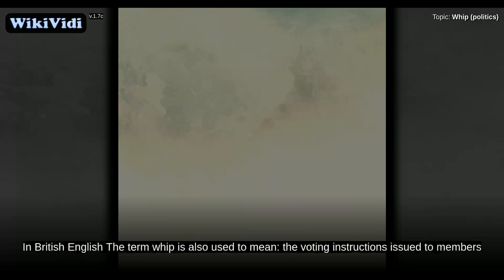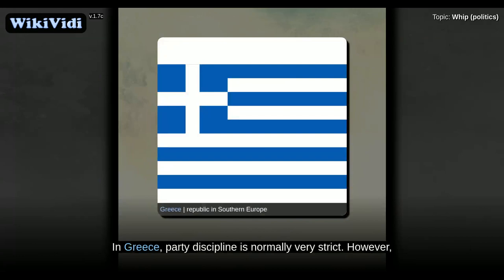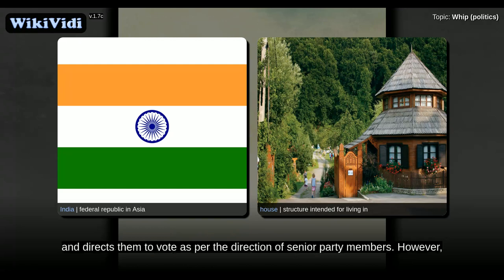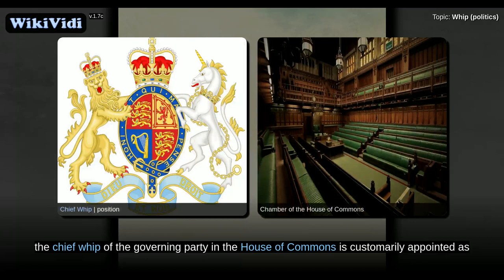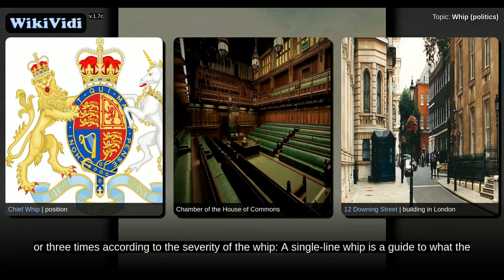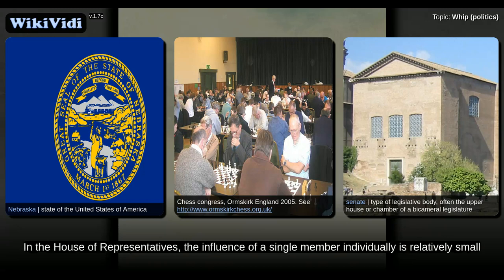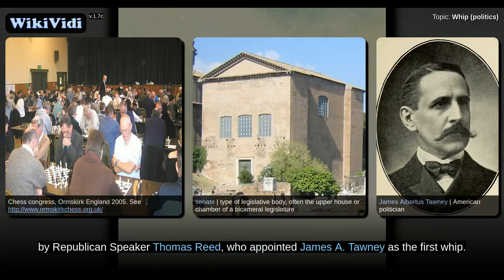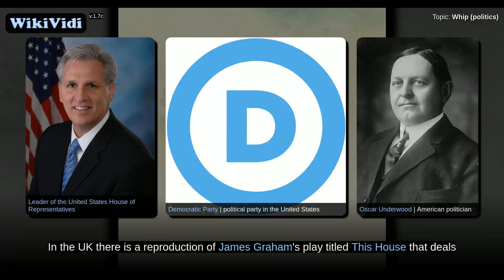Whip (politics) - WikiVidi Documentary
Party whip is the name given to an official of a political party whose task is to ensure party discipline in a legislature. Whips are the party's "enforcers", they invite their Members of Parliament to attend votings and to vote according to the official party policy. The term is taken from the "whipper-in" during a hunt, who tries to prevent the hounds from wandering away from the pack . In British English The term whip is also used to mean: the voting instructions issued to members by the whip, or in the UK and Ireland, a party's endorsement of a member of parliament or a Teachta Dála ; to "withdraw the whip" is to expel an MP or TD from his or her parliamentary party.

Shortcuts to chapters:
0m3s+: Etymology
0m38s+:  Australia
2m4s+:  Canada
2m37s+:  Greece
3m33s+:  India
4m32s+:  Ireland
5m42s+:  New Zealand
7m18s+:  South Africa
7m39s+:  United Kingdom
10m42s+:  United States
14m15s+:  Whips in other parts of the world
14m49s+: In popular culture

Copyright WikiVidi.